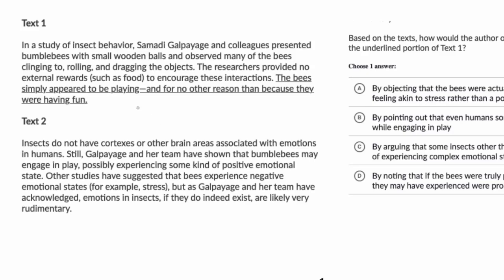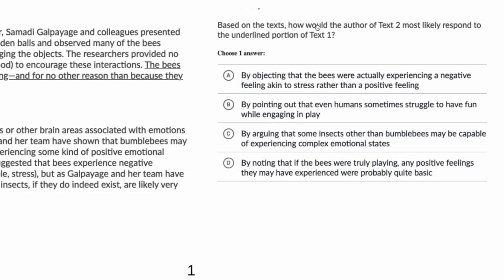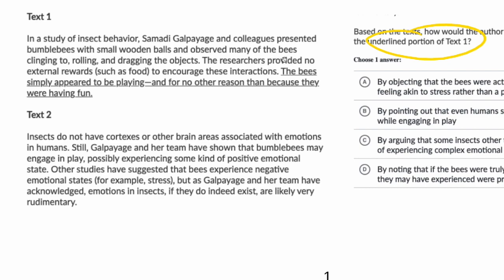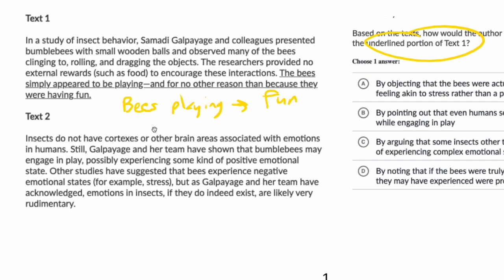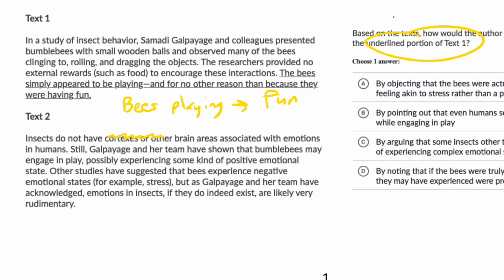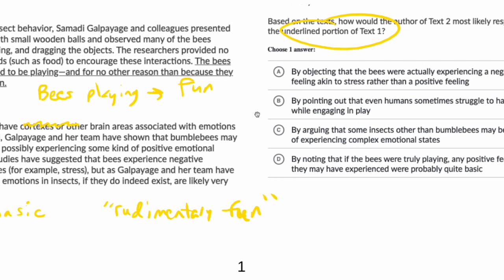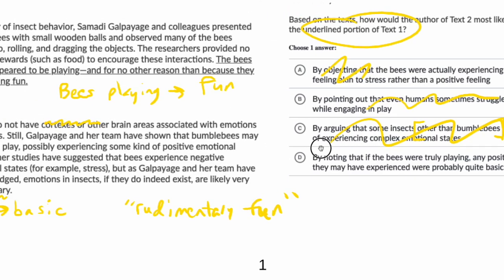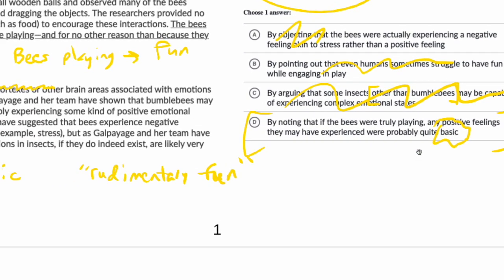DSAT R&W: Khan Academy Paired Passages (Medium), Pt. 1: Playful Bees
A detailed walkthrough of a question from the Khan Academy's Medium level Cross-Text Connections (aka Paired Passages) section.